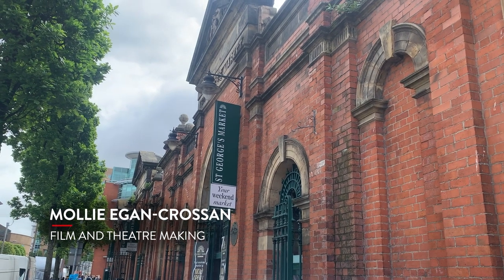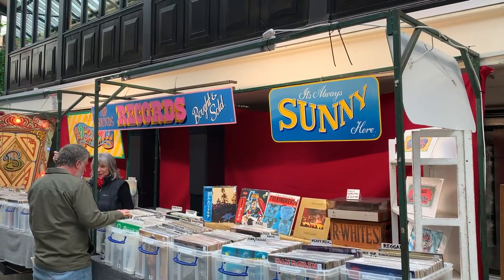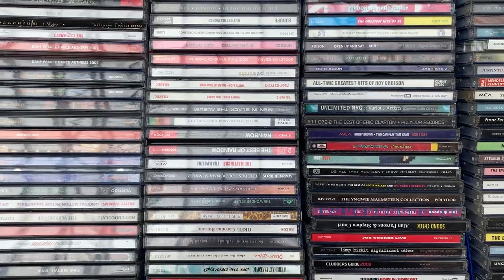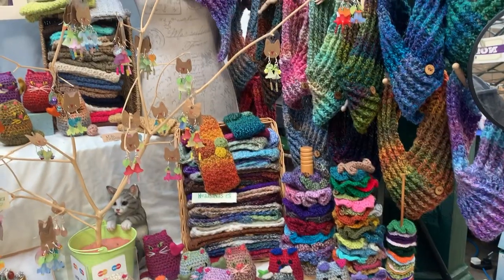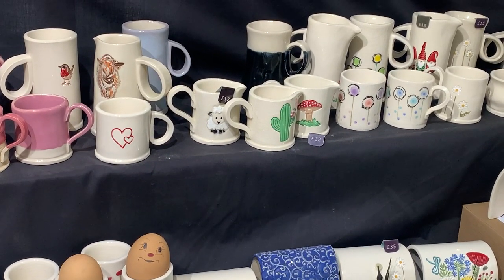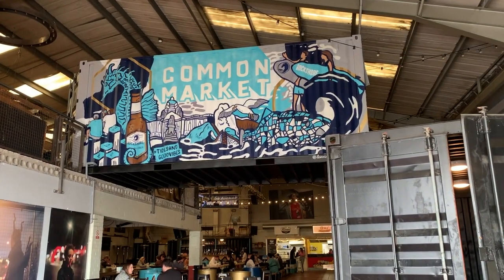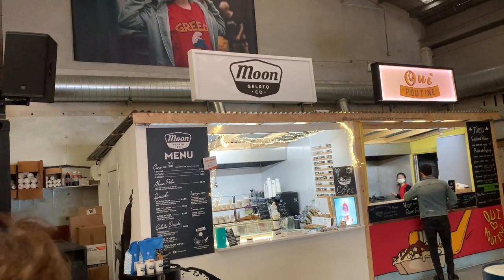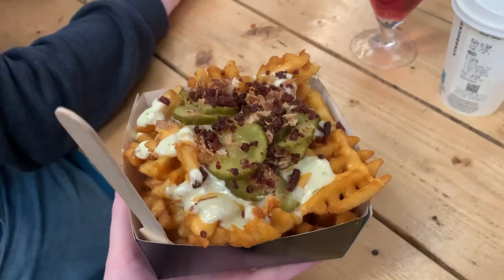Street Food and Markets in Belfast | Mollie Egan-Crossan, Film and Theatre Making